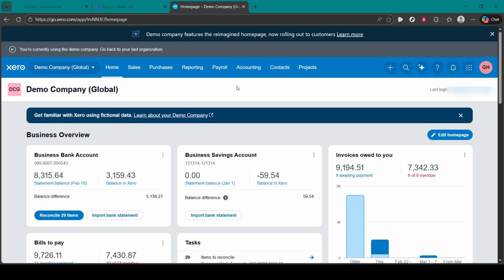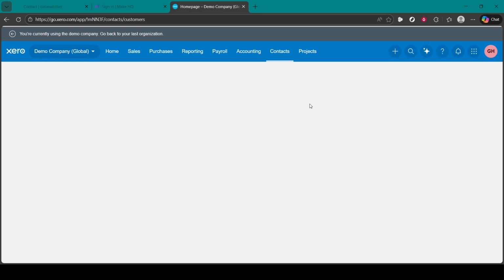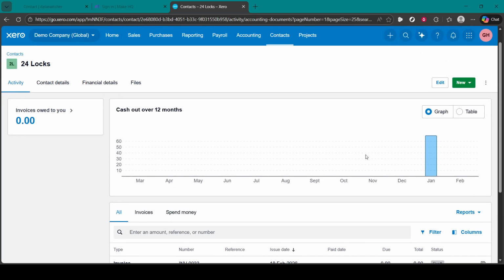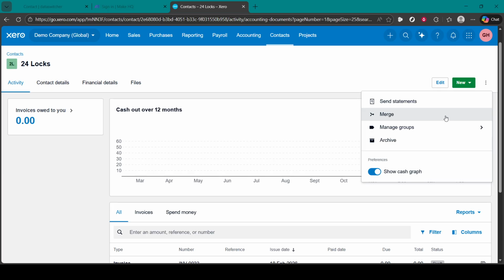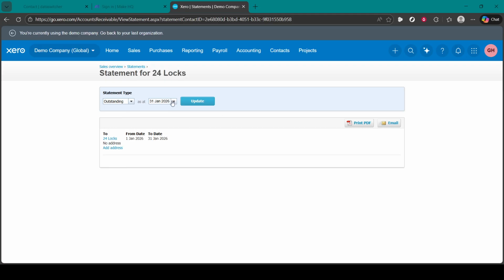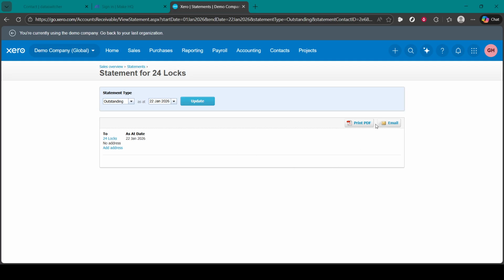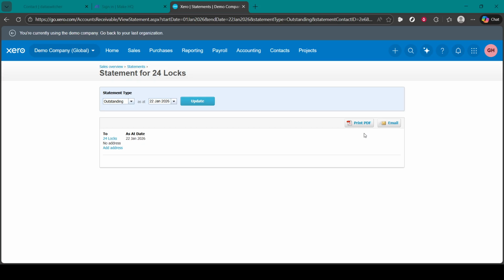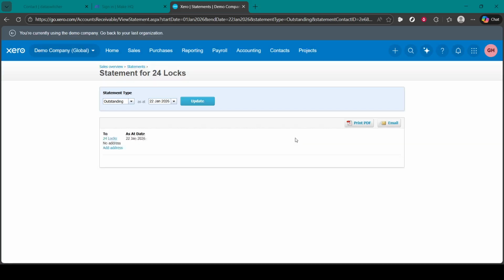How To Send Customer Statement In Xero (Easiest Way) (2026 Guide)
Are you chasing unpaid invoices one by one? In this 2026 updated tutorial, I show you the easiest way to send customer statements in Xero. Whether you need to give a client a full activity report or just a nudge about their outstanding balance, mastering the "Send Statements" feature is the fastest way to professionalize your B2B communication and get paid faster.

We walk through the modern 2026 "Contacts" dashboard to demonstrate how to generate activity versus outstanding statements, how to filter for overdue accounts, and how to bulk-email your entire client list in seconds. You will learn how to customize your statement templates and how to use these summaries to clear up billing confusion with your stakeholders. This professional guide is optimized for the latest software version to help you manage your B2B accounts receivable with total precision.